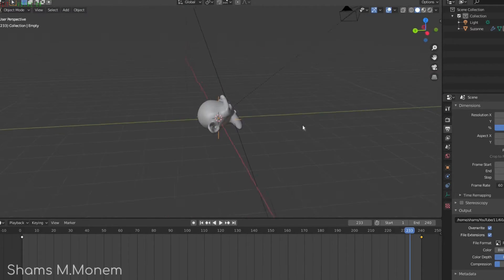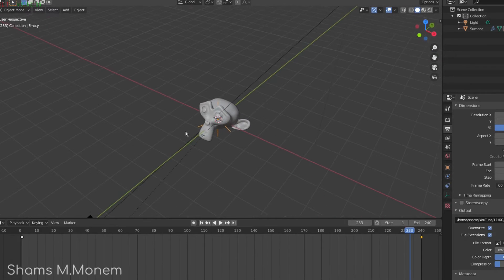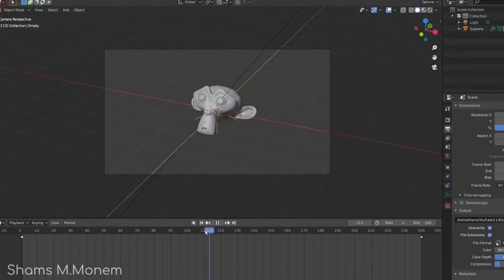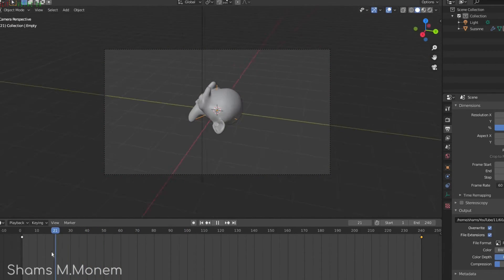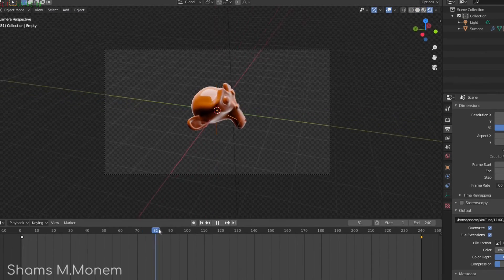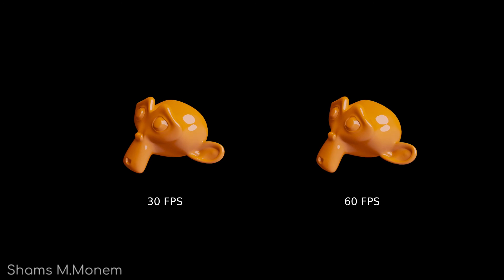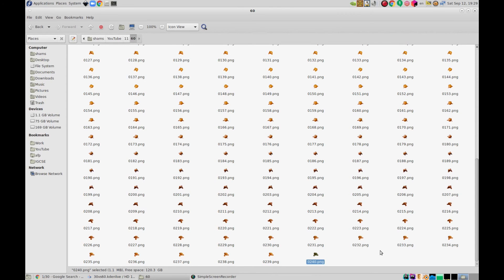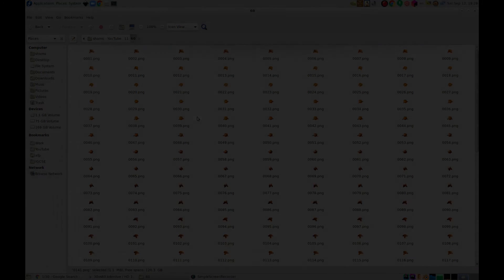Rotating 3D object - 60 FPS vs 30 FPS @1080p can you spot the difference? | SMM's Blog #11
Frame rates defines how smooth a motion is, in this short video you could test your screen, or spot the difference between 30fps and 60fps. This video is made with blender, the object used here is the famous Suzanne of blender, to achieve comparison, the 30fps monkey updates it's frame every 2 frames, while 60fps monkey updates it's frame each 1 frame.

Chapters
00:00 Speed Test
00:52 Thanks !